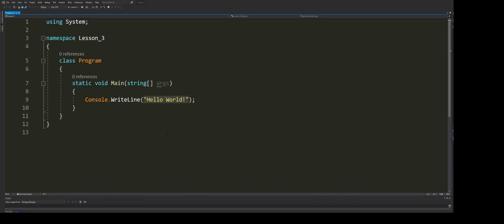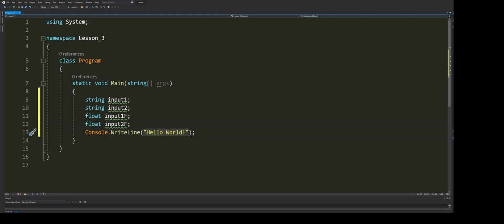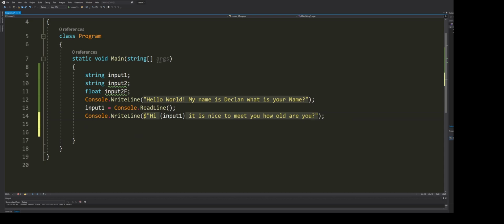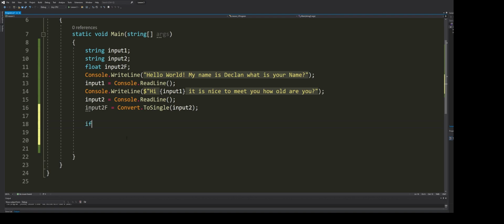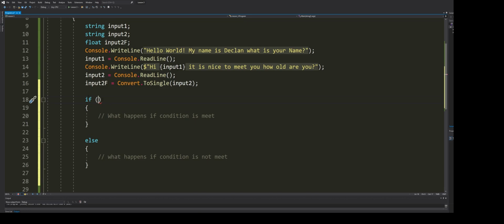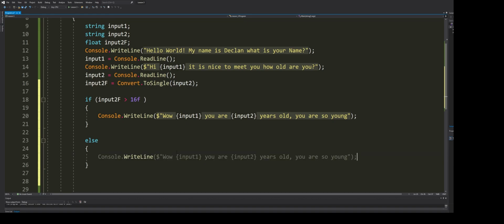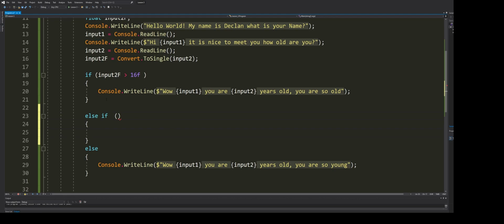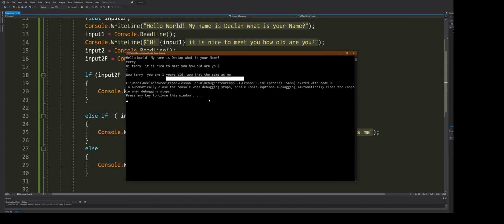Lesson 3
Going through operators and conditionals loops